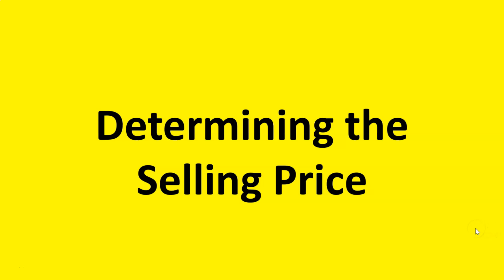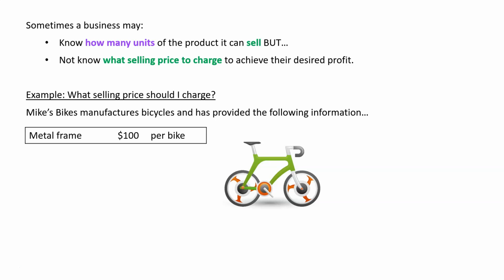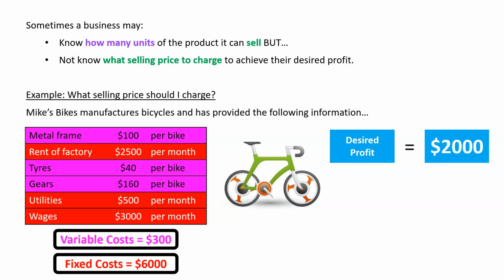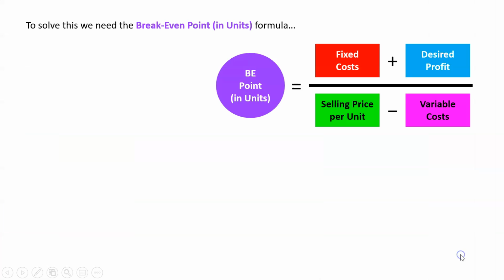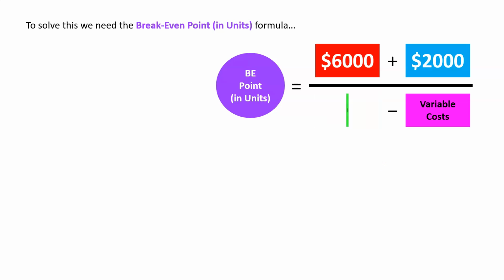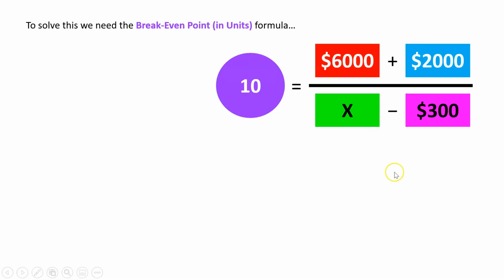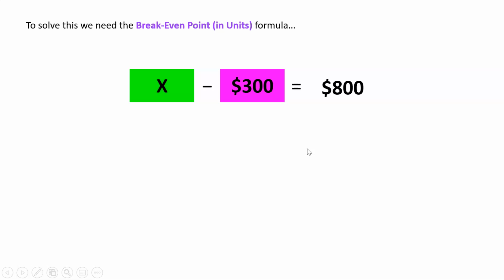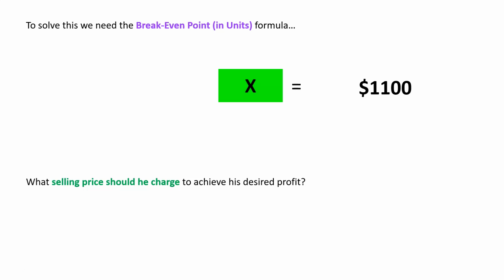Determining the Selling Price